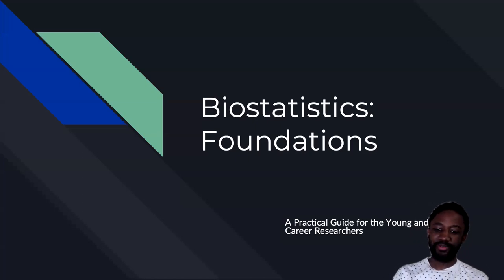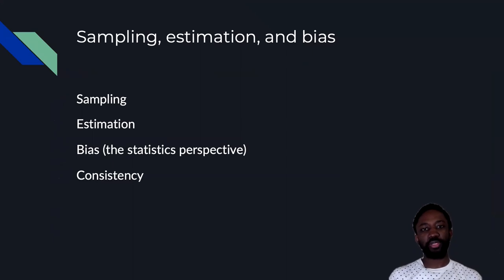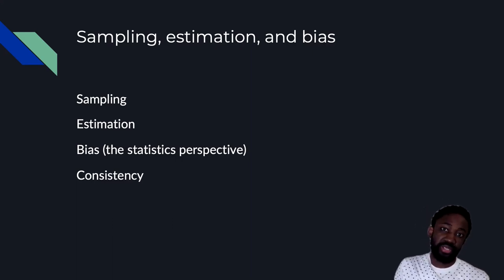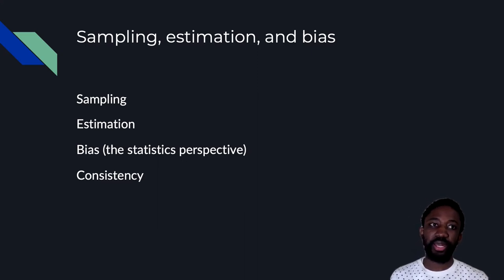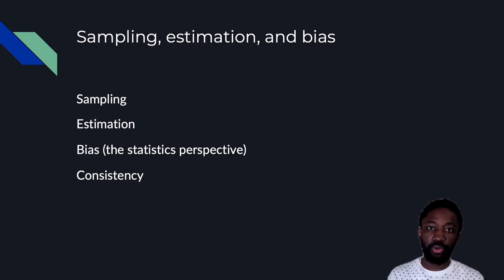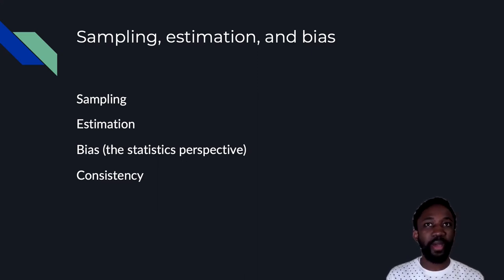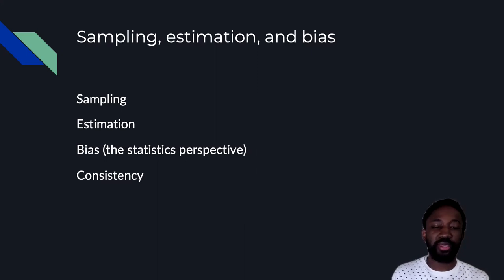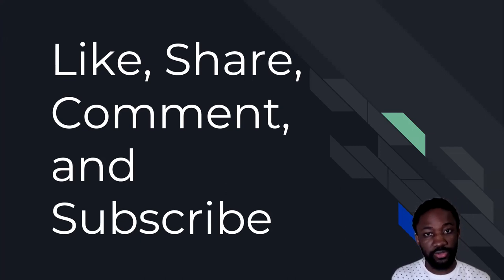Biostats: Sampling and estimation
Ulrick Sidney Kanmounye is a medical researcher with interests in neurosurgery, global health, and medical education. He has trained and worked at Harvard and Johns Hopkins.